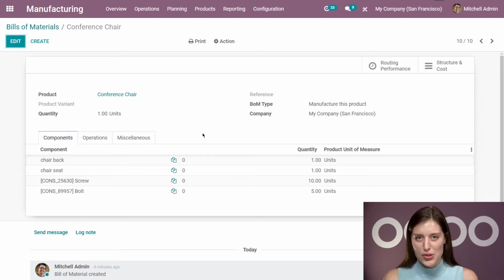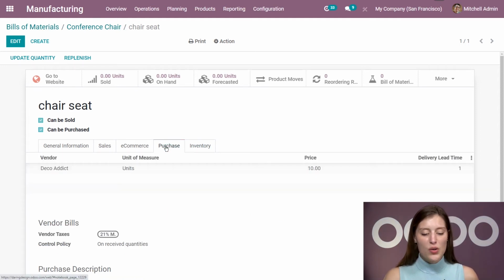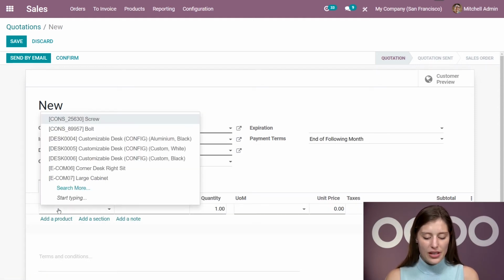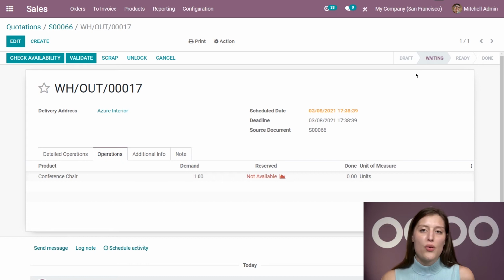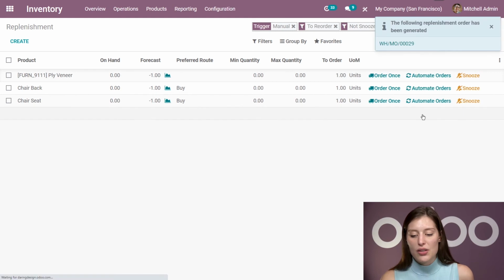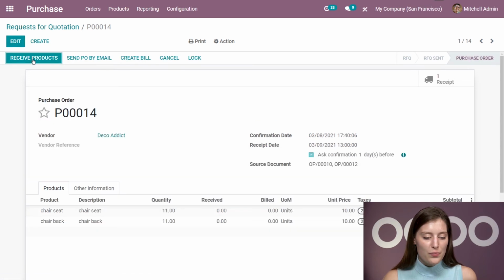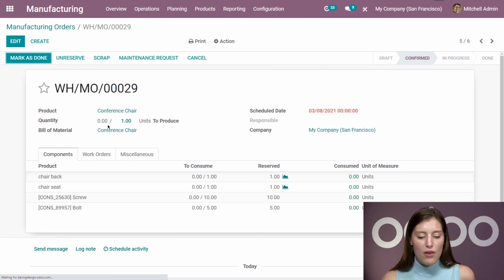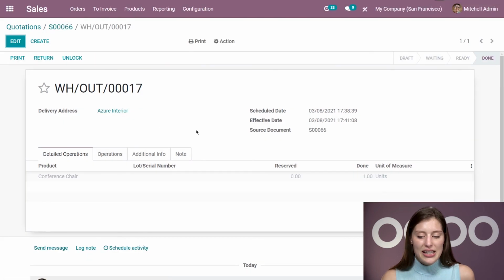From Sales Order to Manufacturing Order | Odoo MRP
Learn how to integrate your sales inside your manufacturing flow.